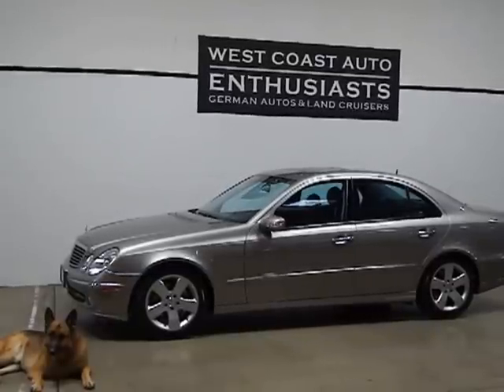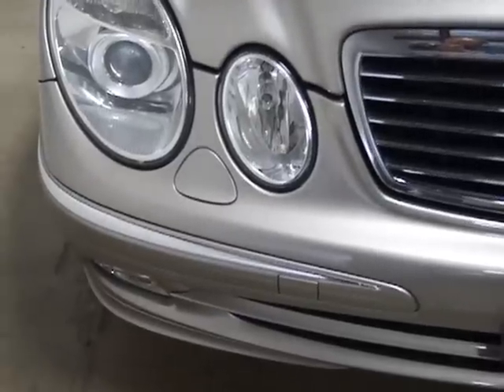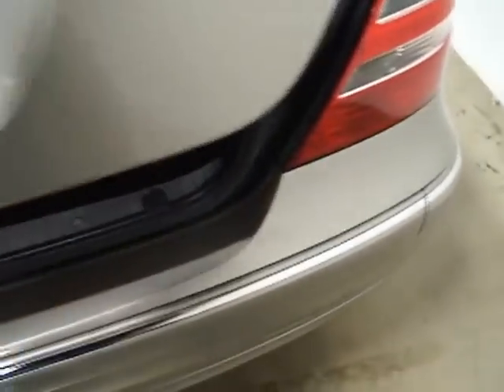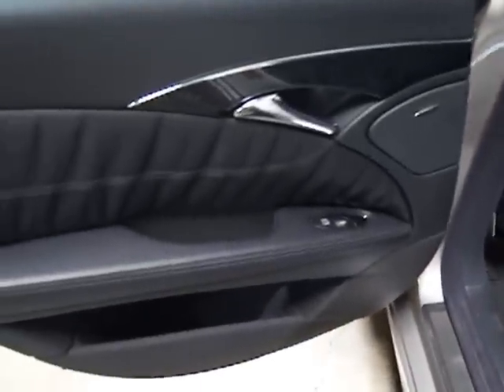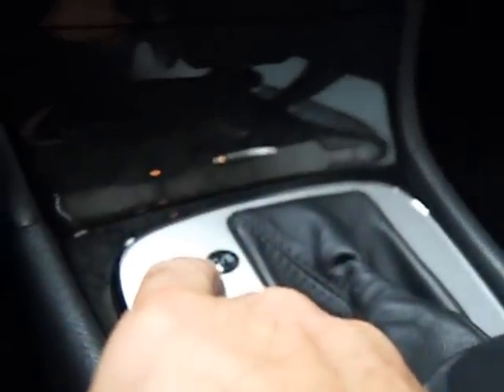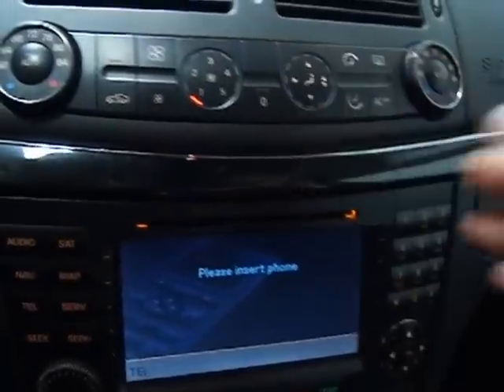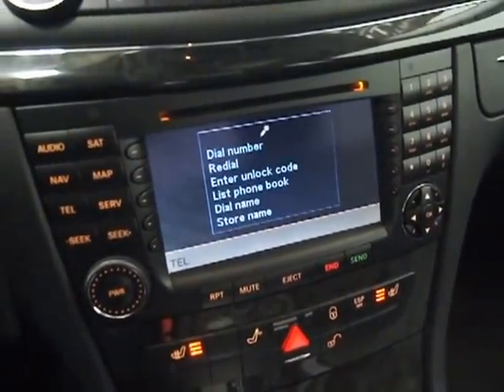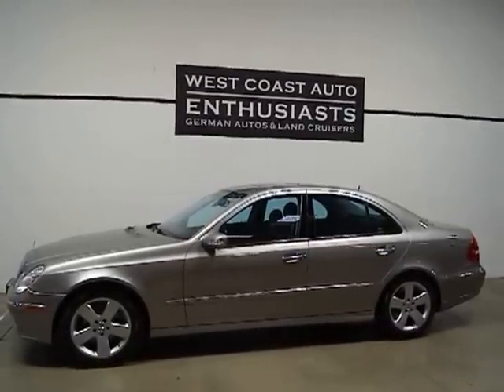2004 Mercedes Benz E320 Sedan